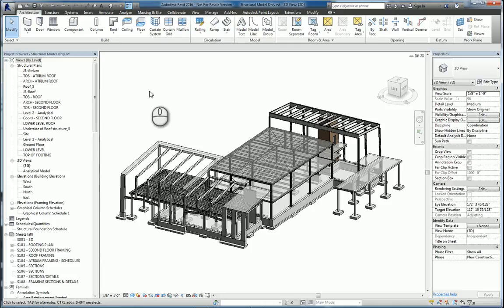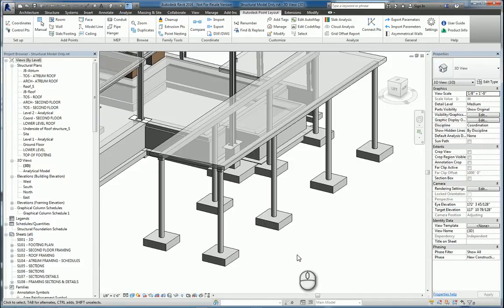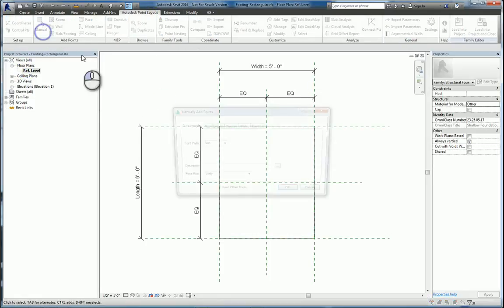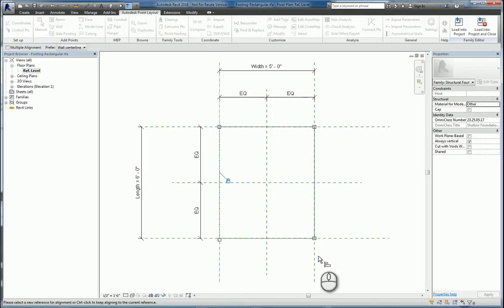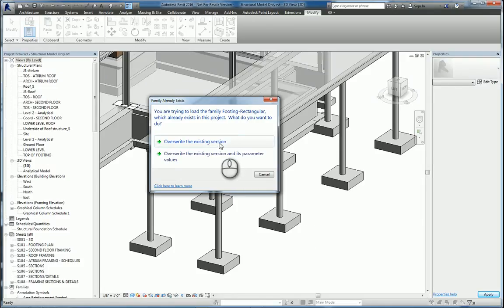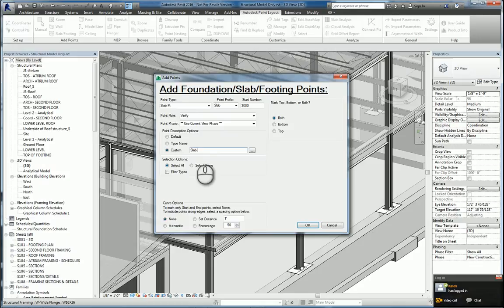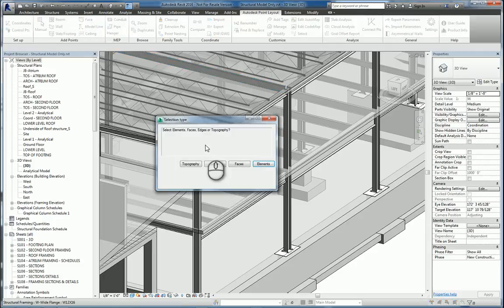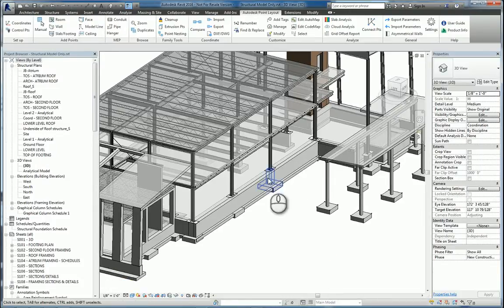Autodesk Point Layout: Slab and Footing Points within Revit